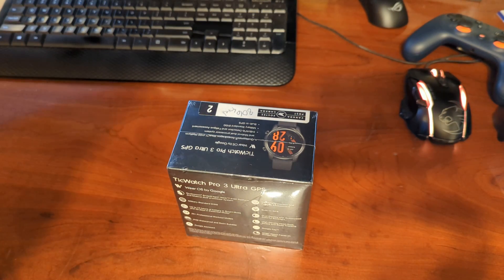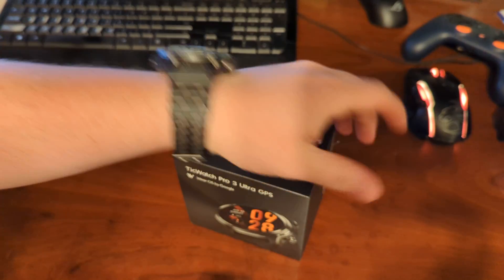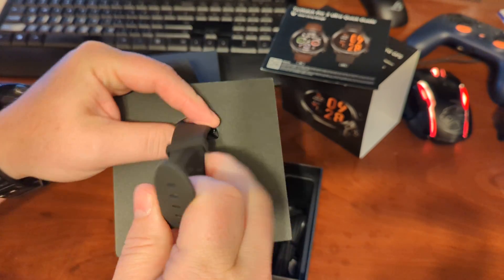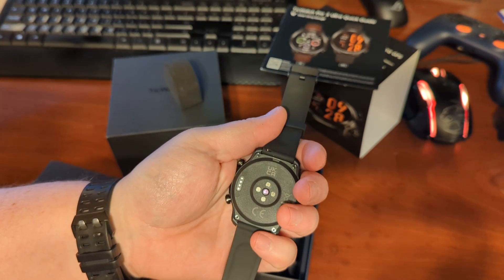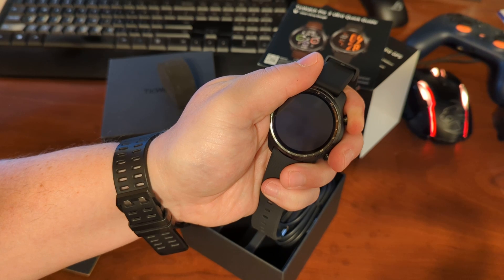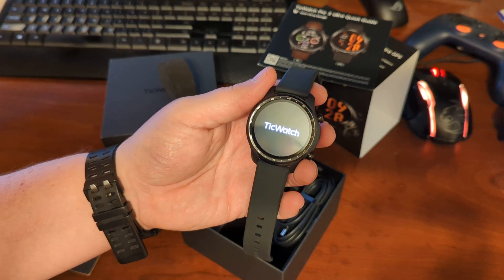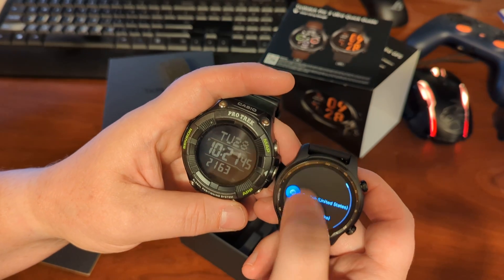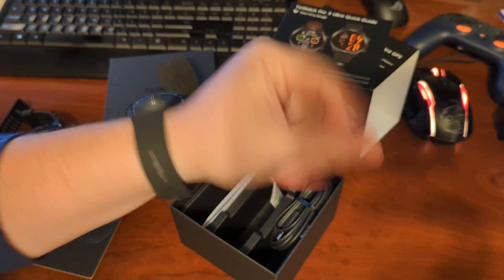Unboxing the TicWatch Pro 3 Ultra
Just in time for some new parades, let's get this new watch on my wrist